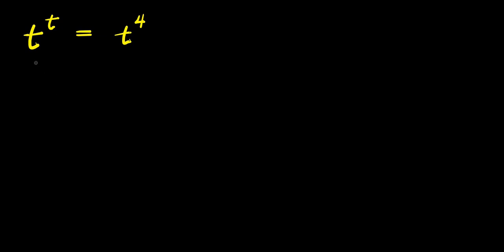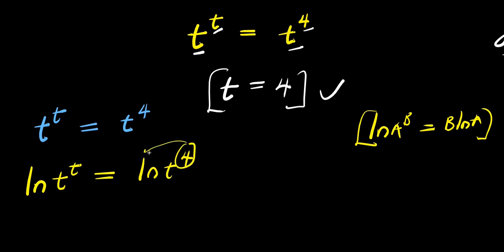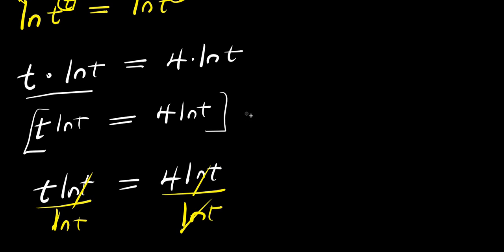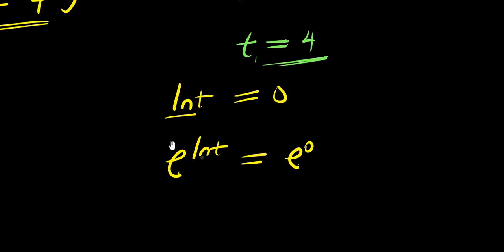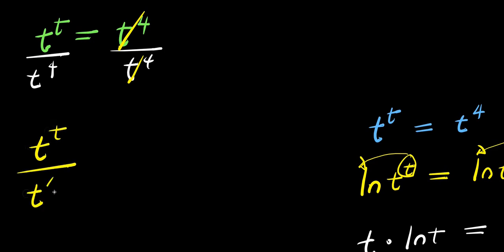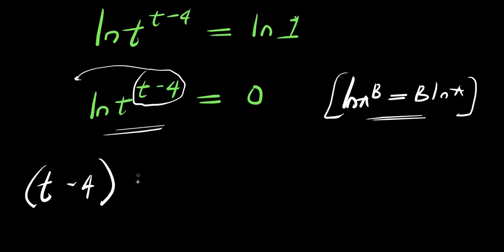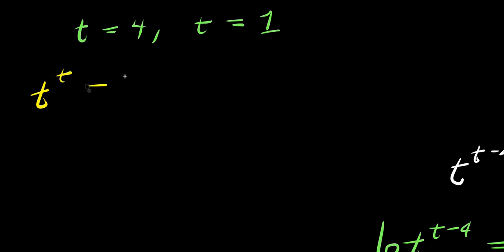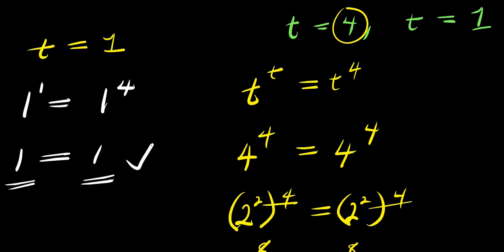OLYMPIADS || How to Solve for t?